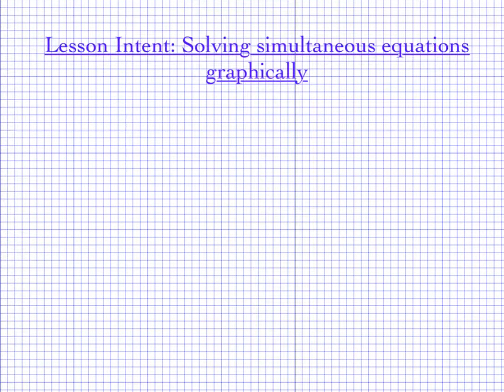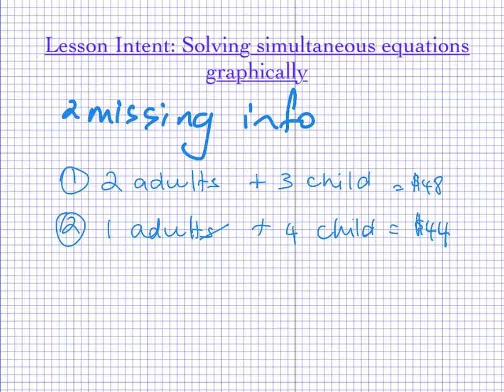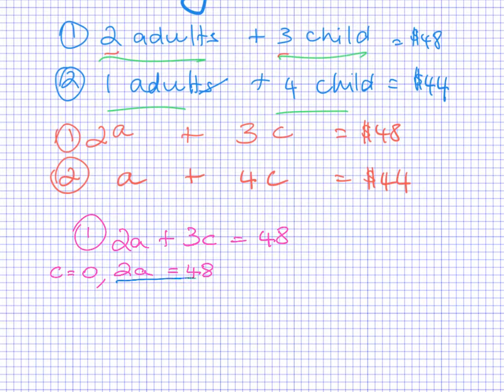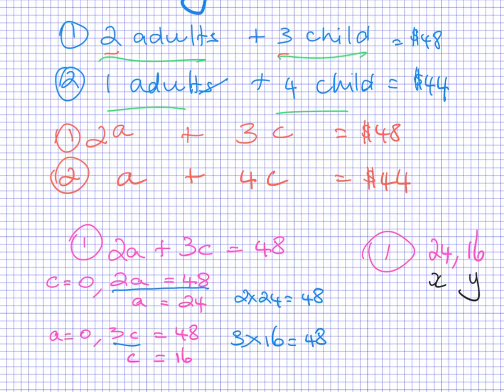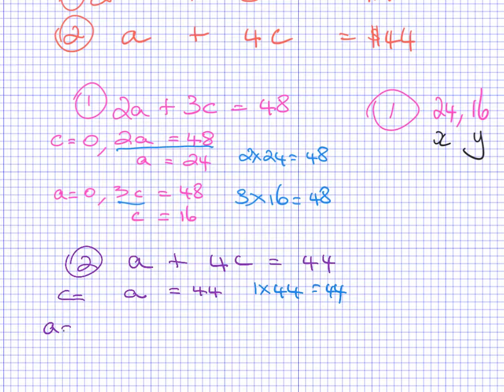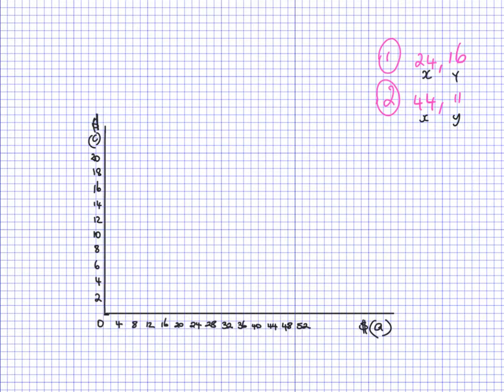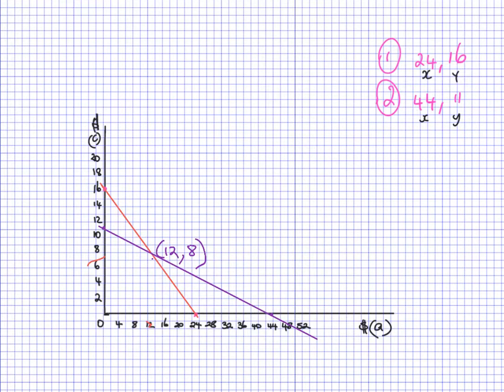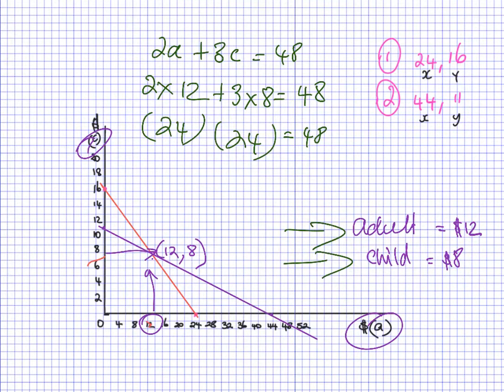Solving Simultaneous Equations Grapgically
Badd maths, badd, maths, equations, linear, equations, simultaneous, simultaneous equations